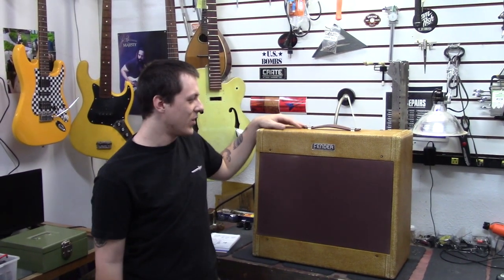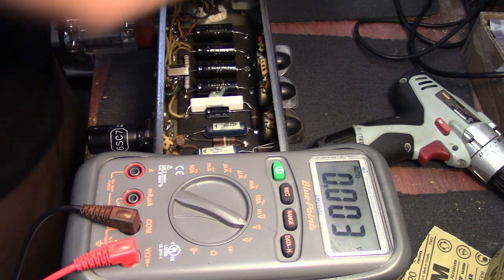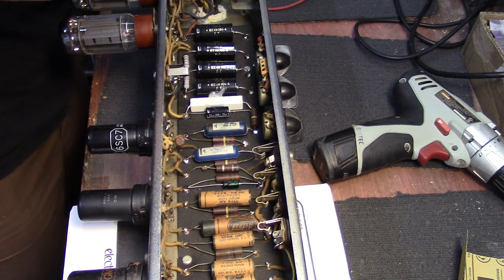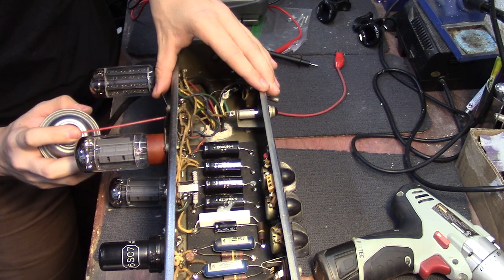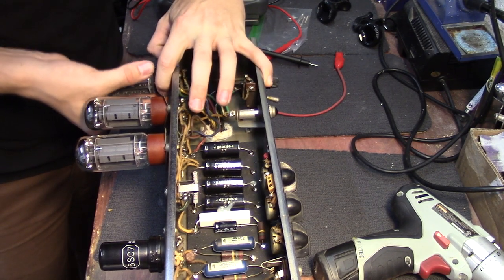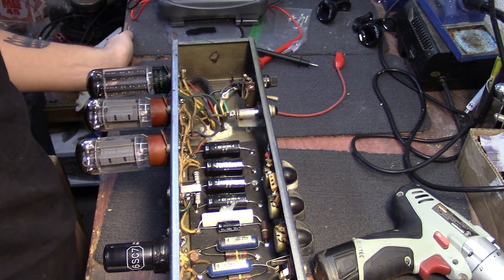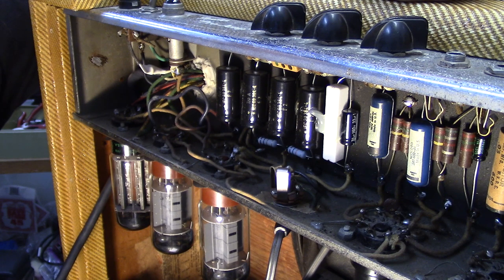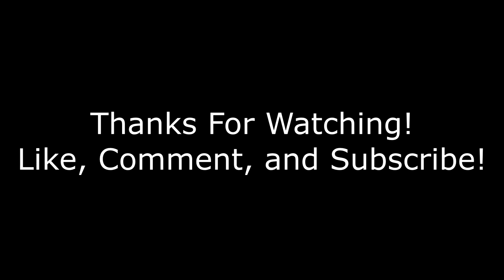1953 Fender Tweed Pro Maintenance